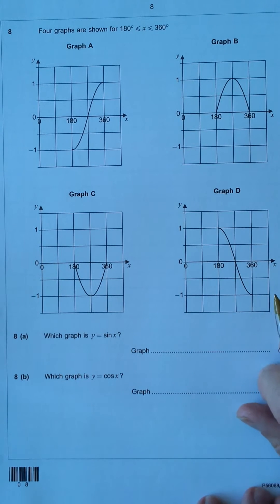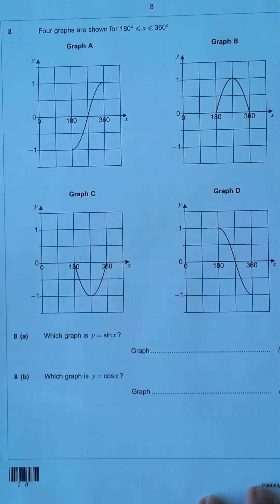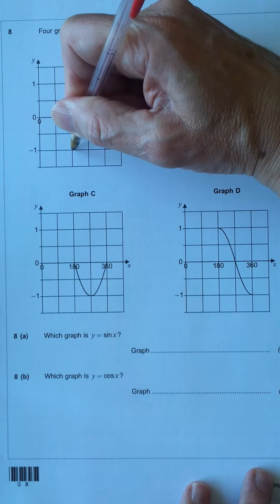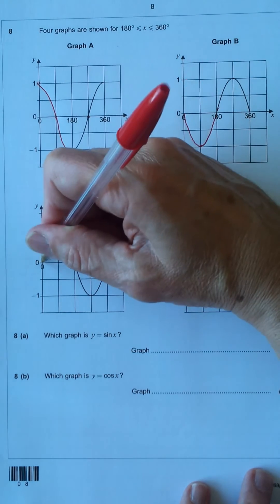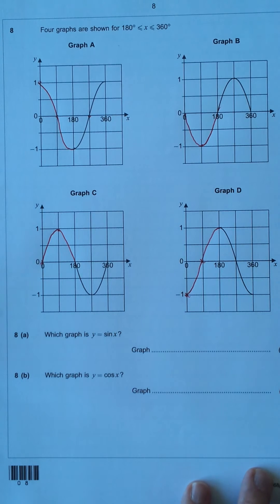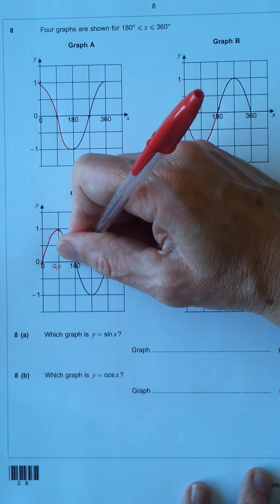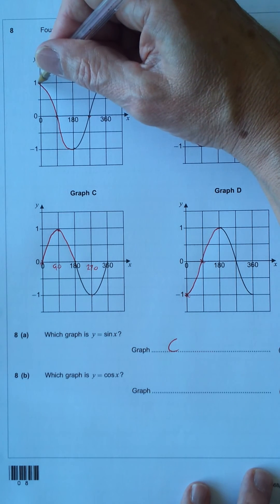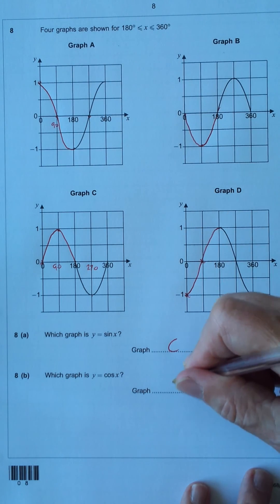AQA GCSE FM Question 8